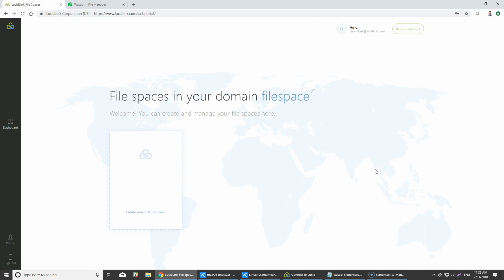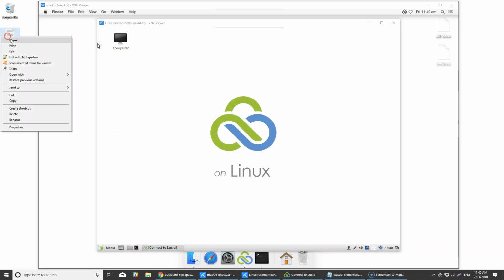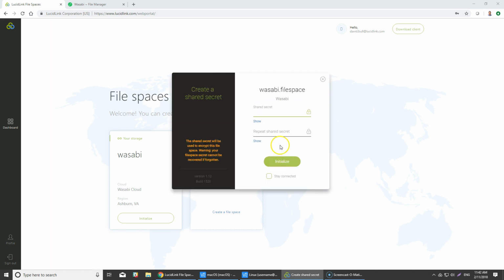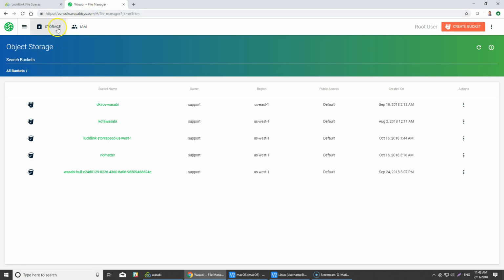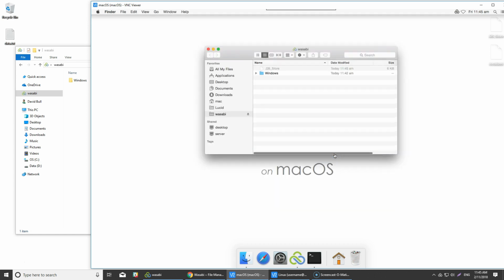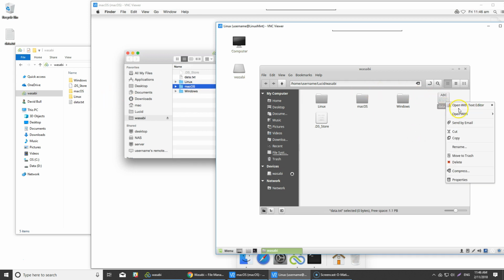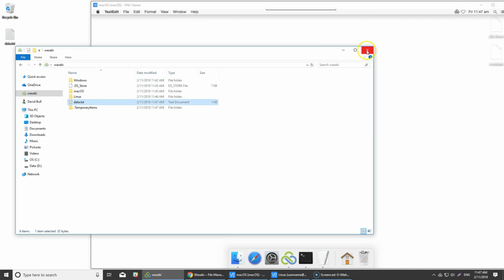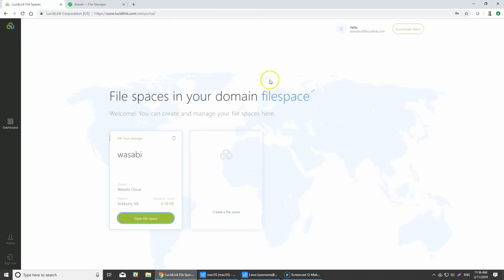Wasabi object storage and LucidLink integration